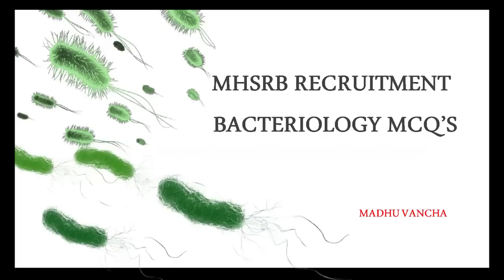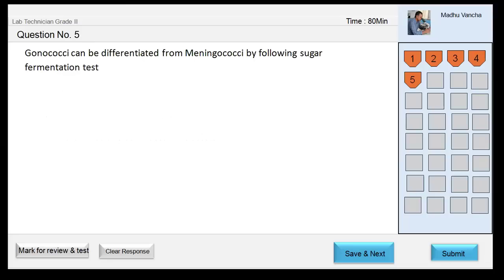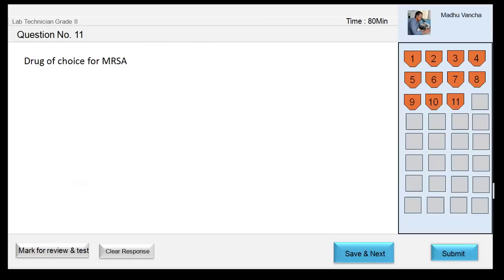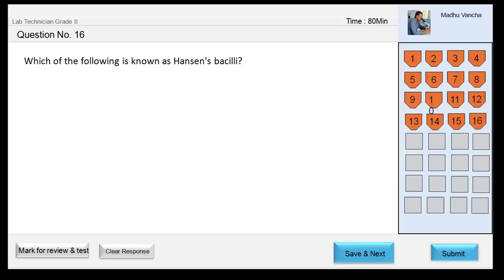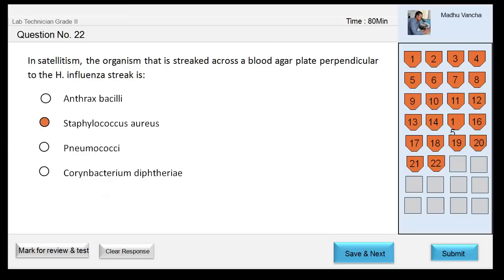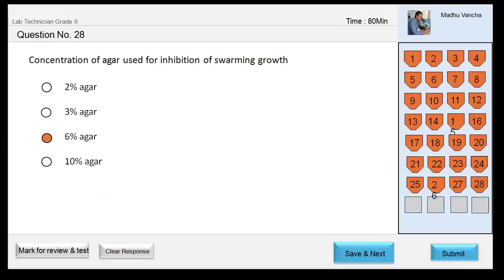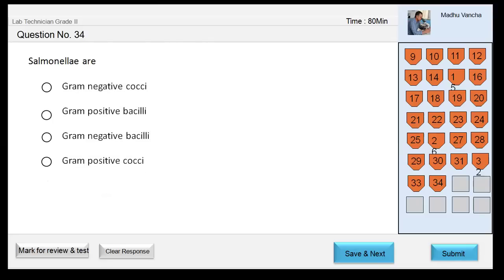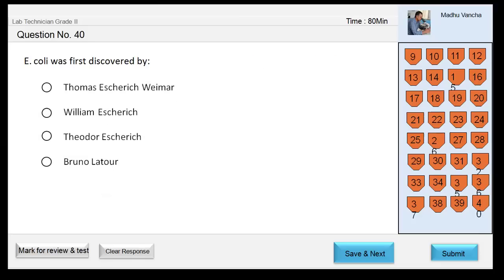MHSRB TELANGANA LAB TECHNICIAN RECRUITMENT/STAFF NURSE/ PHARMACIST MCQ'S/ BACTERIOLOGY MCQ'S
LAB TECHNICIAN RECRUITMENT MCQ'S/ MICROBIOLOGY MCQ'S/ BACTERIOLOGY MCQ'S/ MHSRB LAB TECHNICIAN RECRUITMENT MCQ'S/TSPSC/ TGSPSC LAB TECHNICIAN RECRUITMENT MCQ'S/ STAFF NURSE/ PHARMACIST/LAB TECH/MICROBIOLOGY/ RRB/AIIMS LAB TECHNICIAN RECRUITMENT